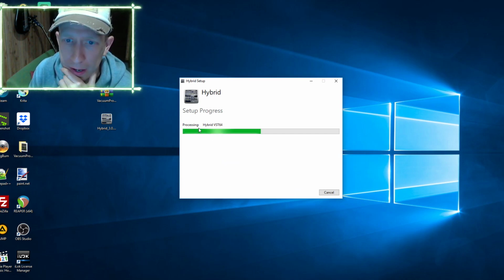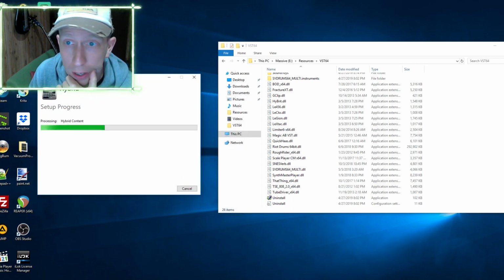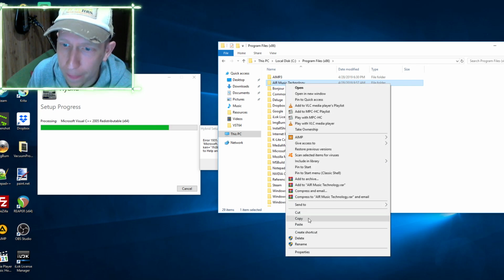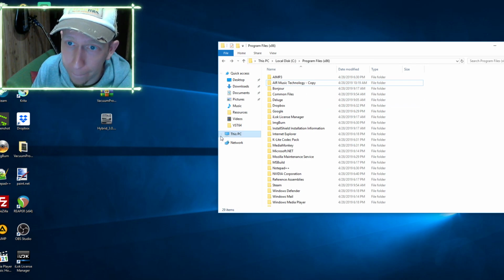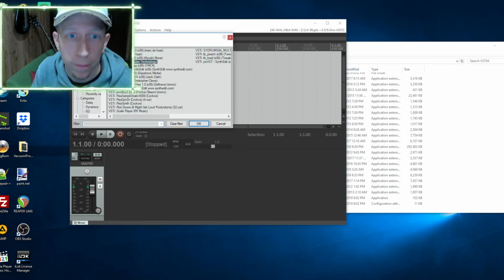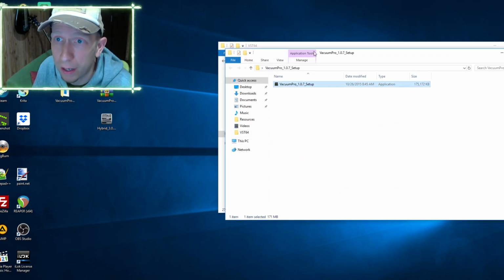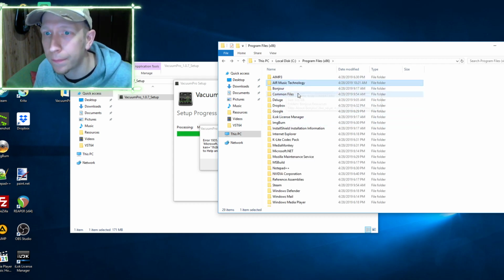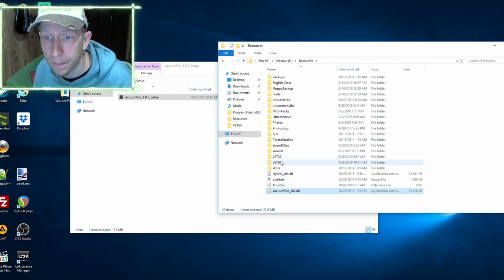How To Fix Error 1935 When installing Air Music Tech VST Plugins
Here's a fix for those having problems installing Hybrid, Vacuum by Air Music Tech VST Plugins.
When installing, it gives us error 1935.
Here's a quick and easy fix on how to install those vst plugins on to your system.